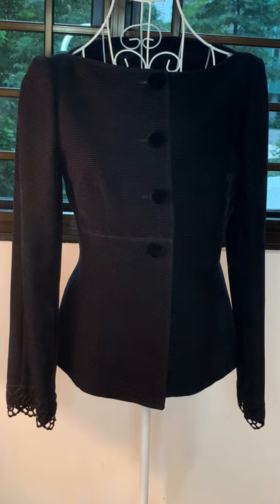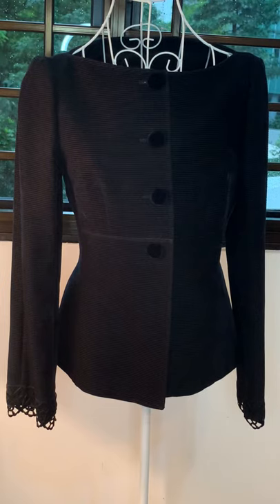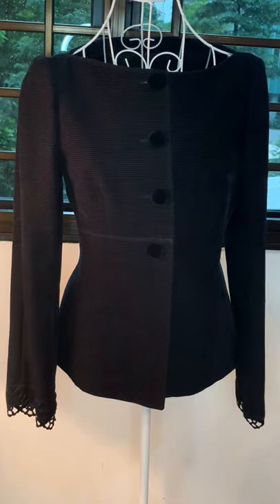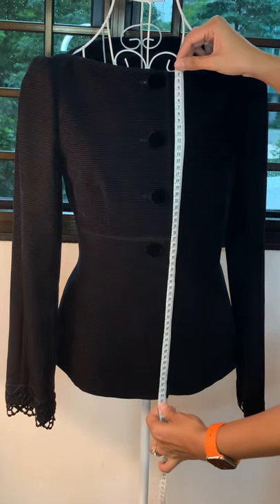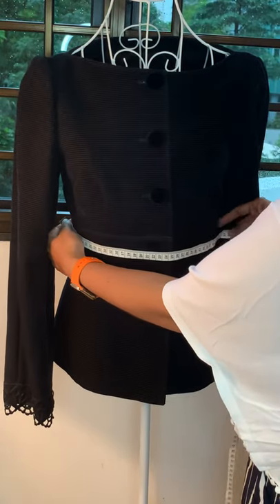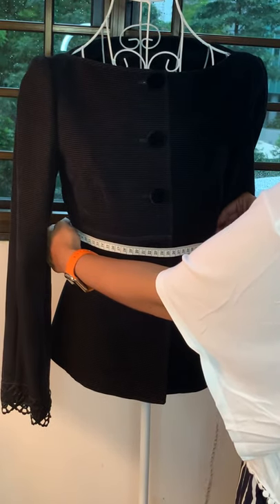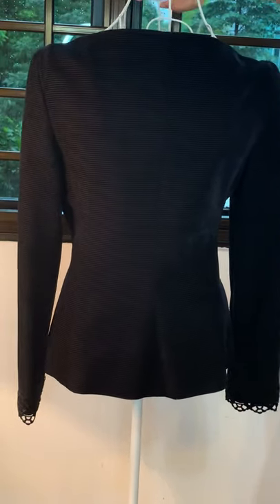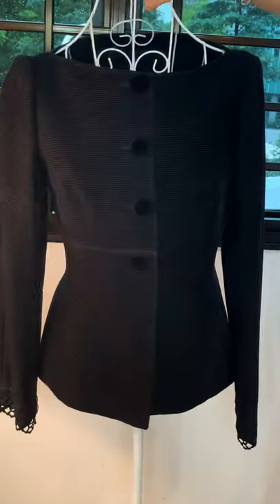Emporio Armani Black Jacket